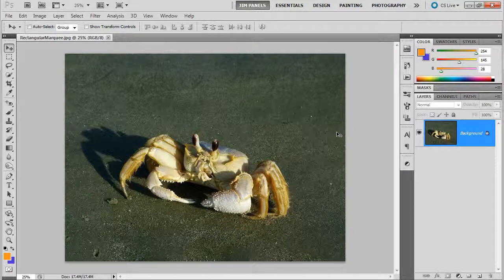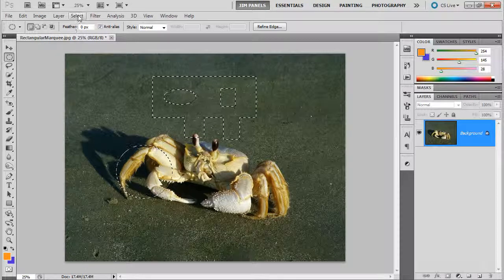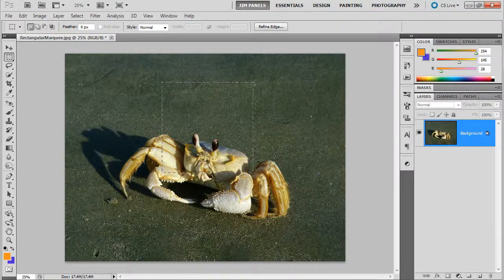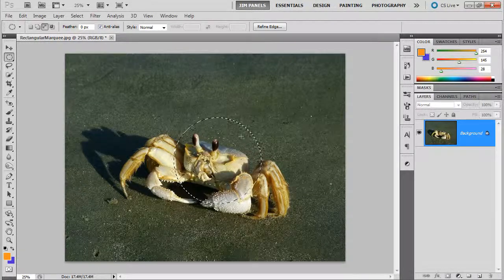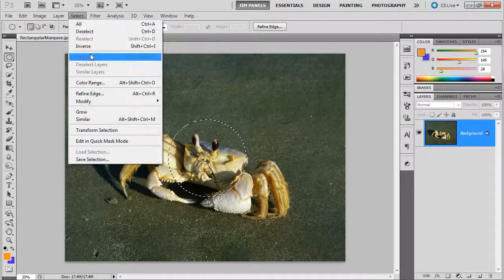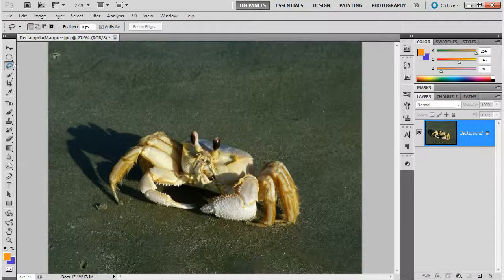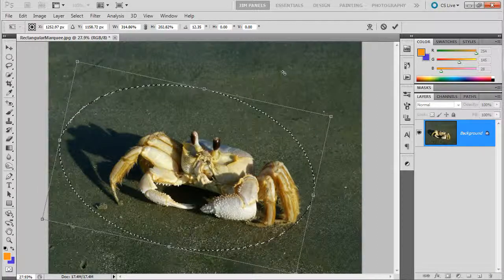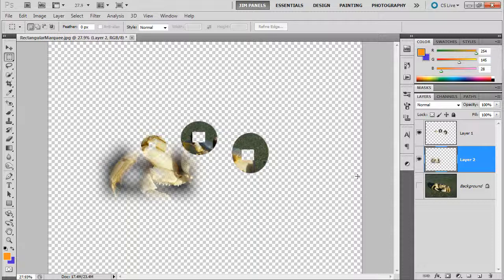027 Photoshop Marquee Tools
In this video we learn how to use the Adobe Photoshop Marquee tools.